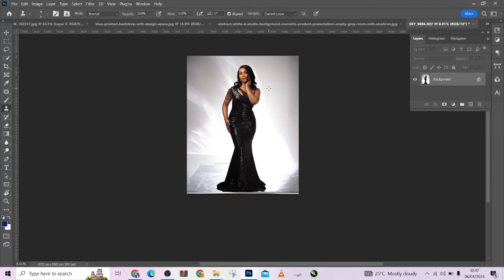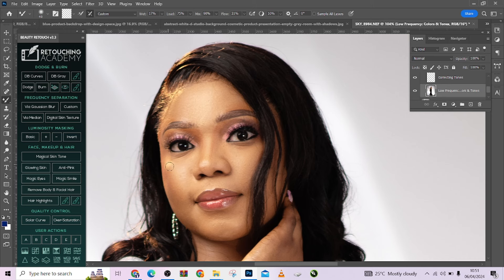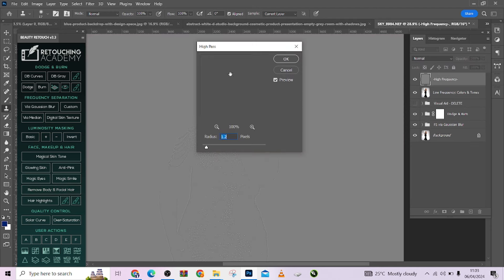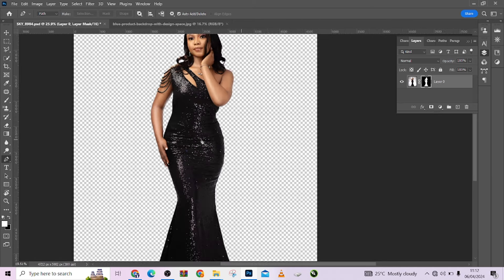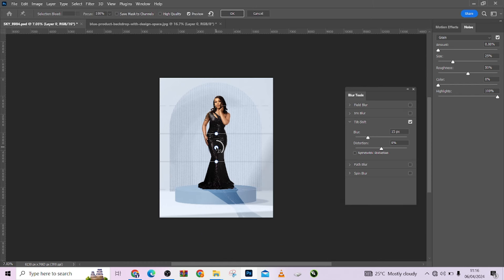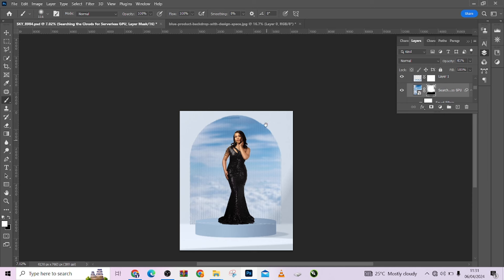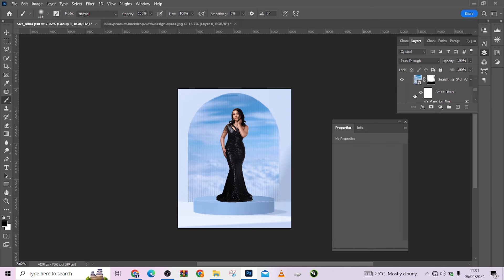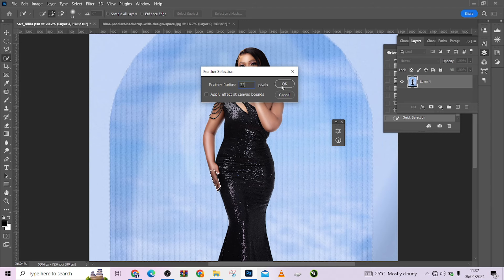How to Change and Manipulate Your Studio Image Like a Pro| Photoshop Tutorial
This complete Photoshop tutorial will teach you how to edit and modify your studio image like a pro. Learn easy, step-by-step methods for editing your photos. This article will reveal the secrets of studio image modification in Photoshop, regardless of your level of experience.